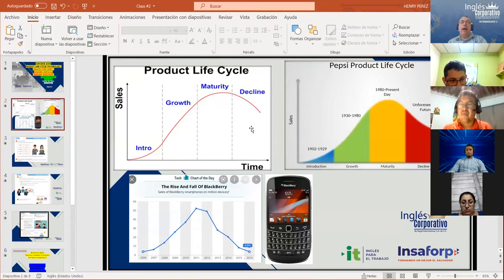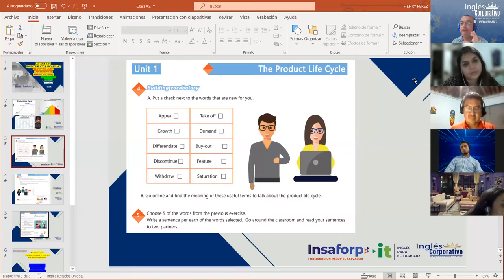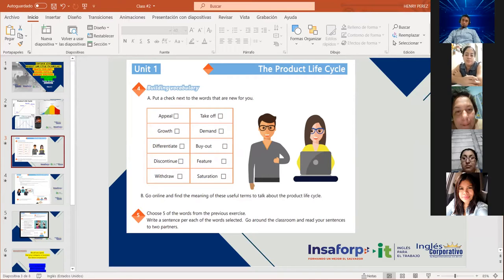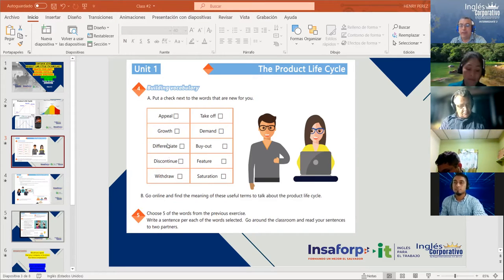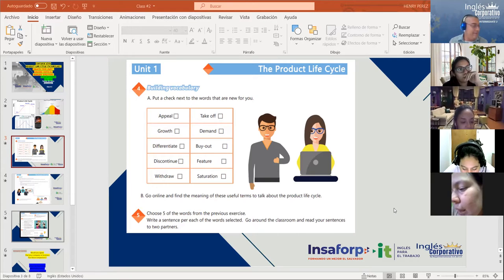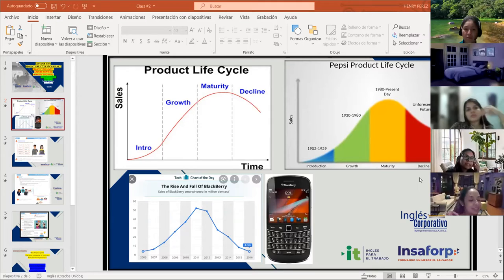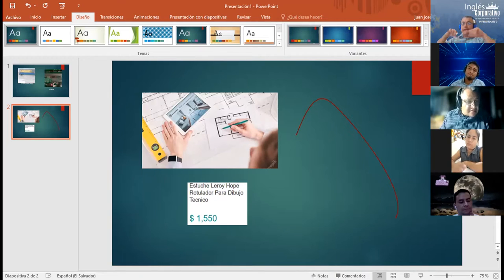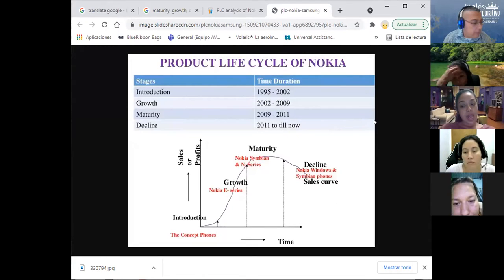Ingles Corporativo-Videoconferencia #2 Product life cycle presentation